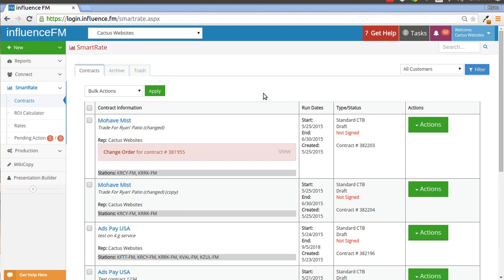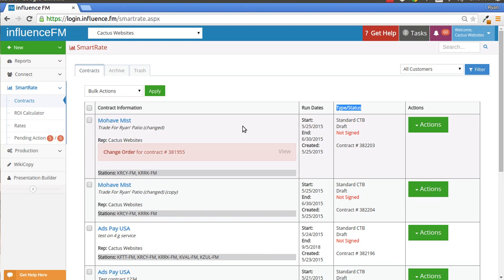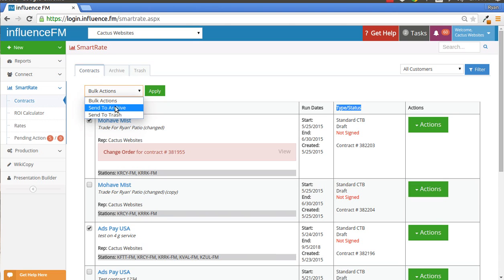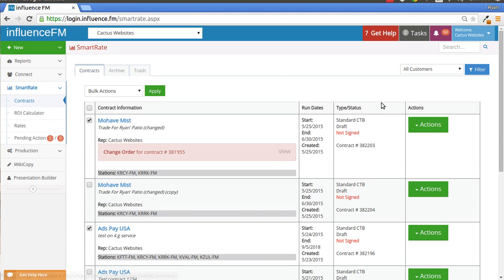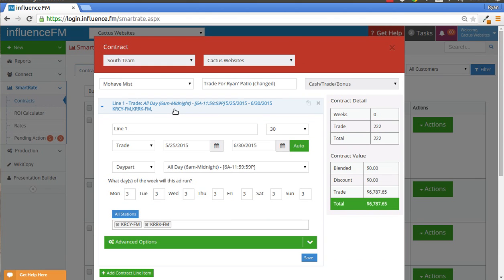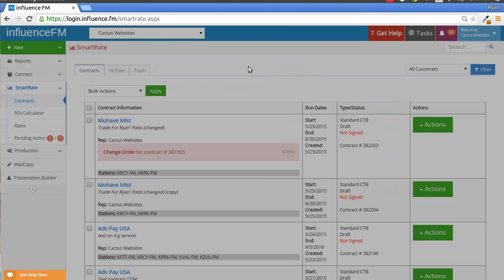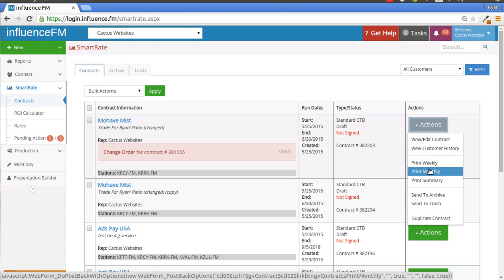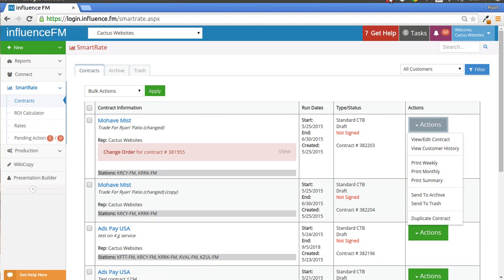Smart Rate: Contract list run through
Learn how to use your contract list in Smart Rate.